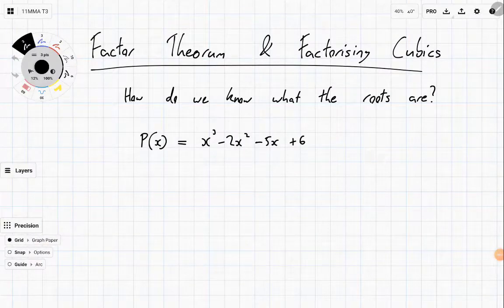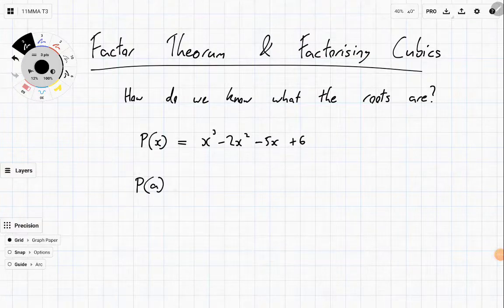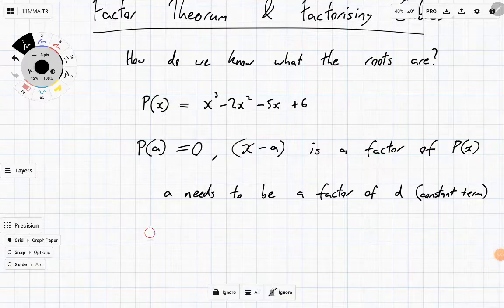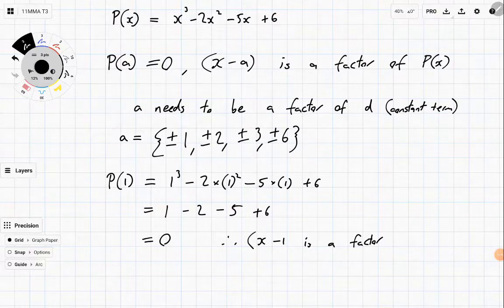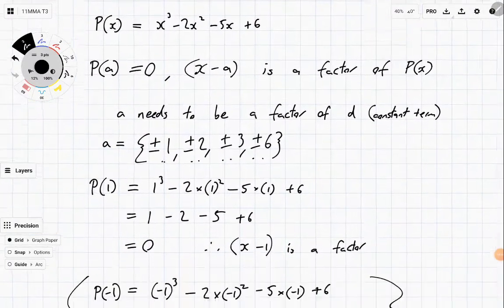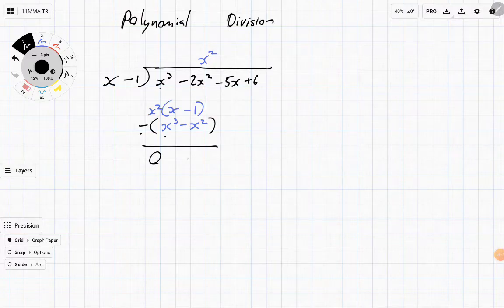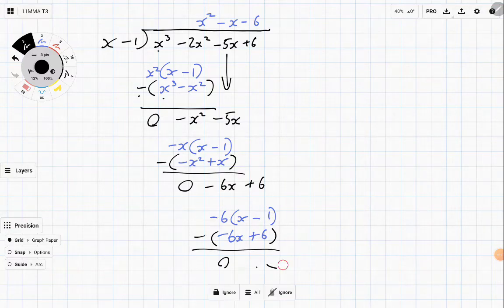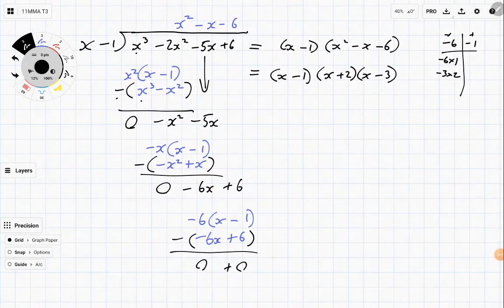Factor Theorum & Factorising Cubics